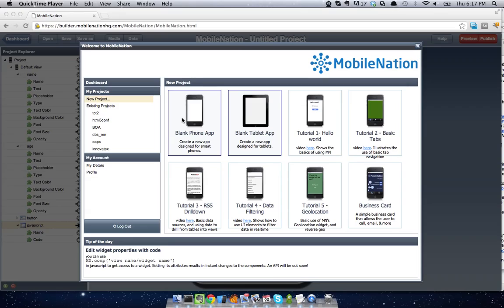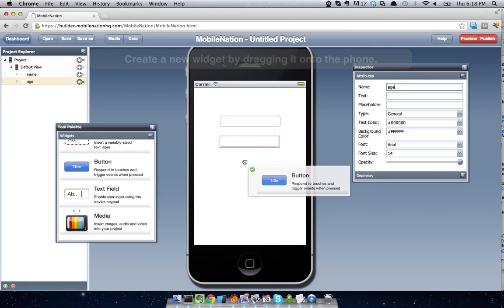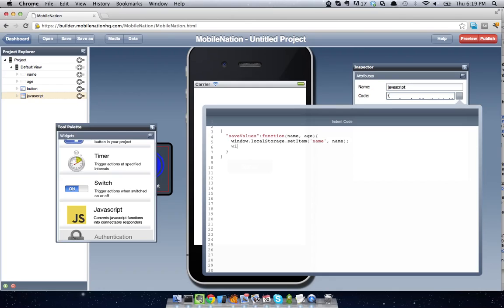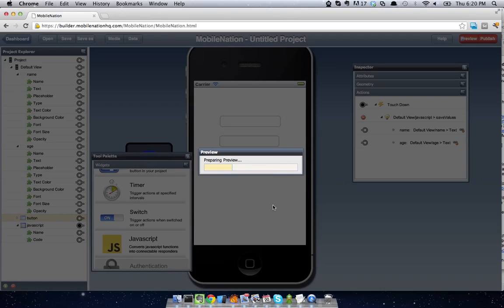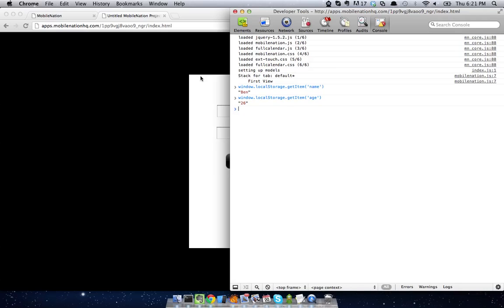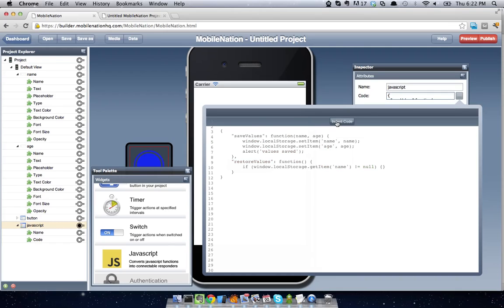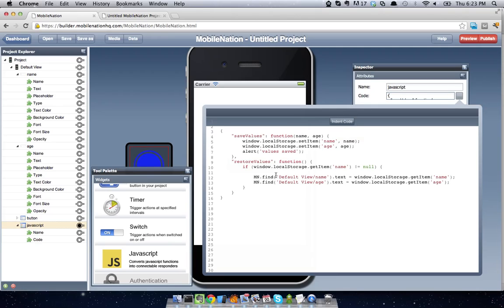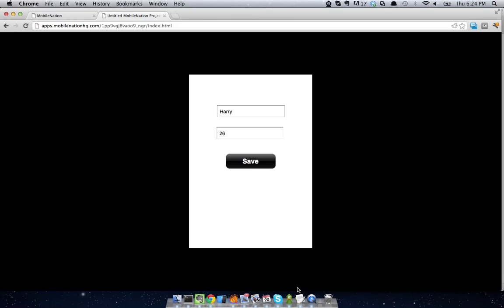Local Storage : Saving field values using MobileNation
In this tutorial, we show you how to use the MobileNation component API and javascript widget to tie your form field values into HTML5's local storage functionality, which enables you to save data over successive runs of your application.